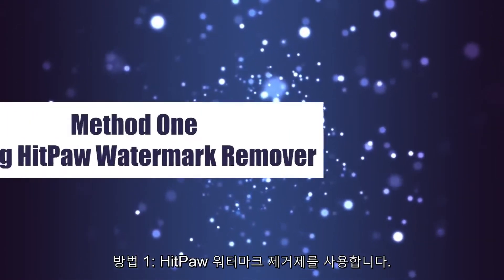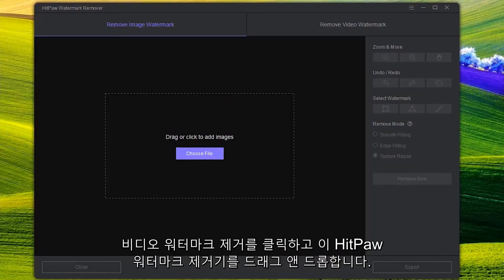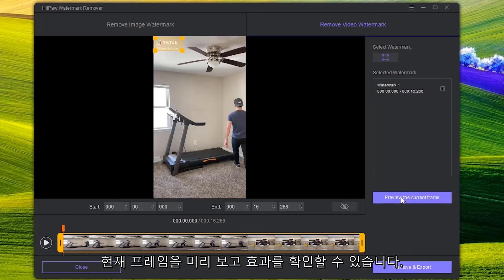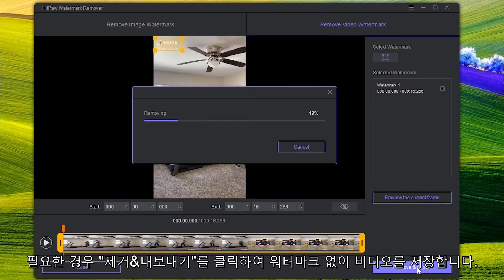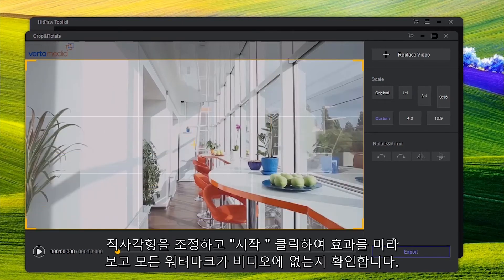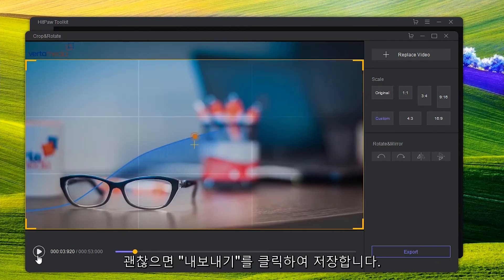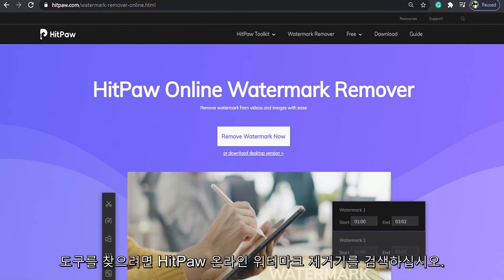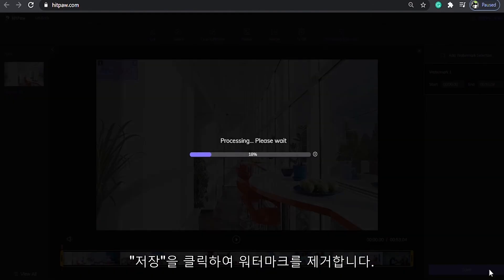【해결】HitPaw Watermark Remover -----비디오에서 워터마크를 제거하는 방법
비디오에서 이 워터마크를 제거하는 방법을 찾고 싶으십니까?
 오늘의 비디오에서는 워터마크를 제거하는 데 도움이 되는 3가지 효과적인 방법을 제공합니다.